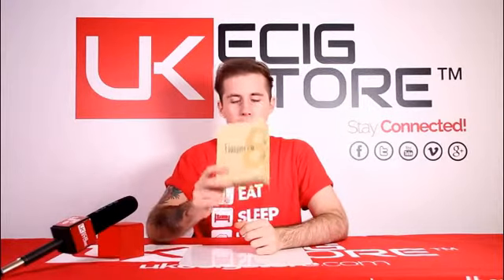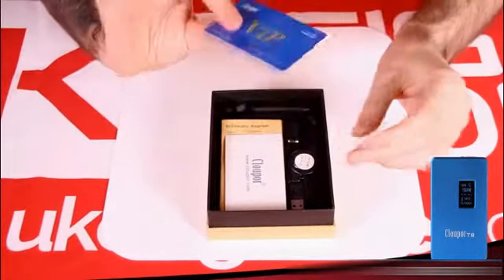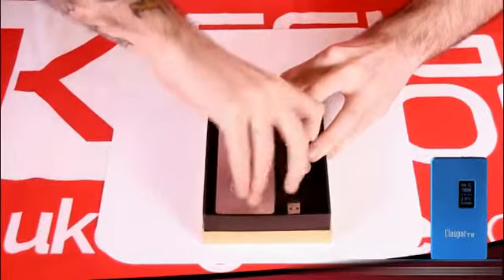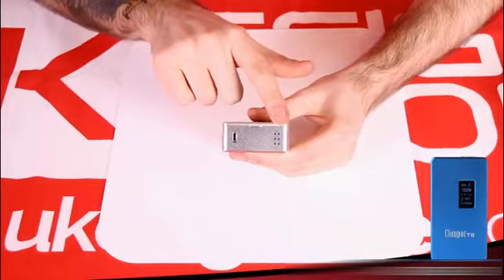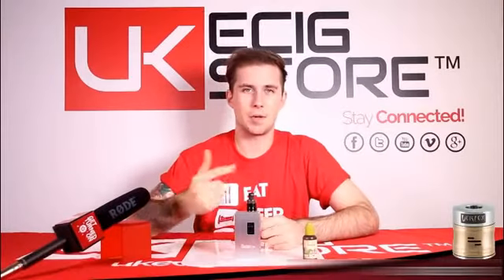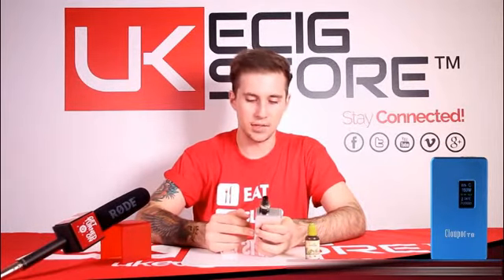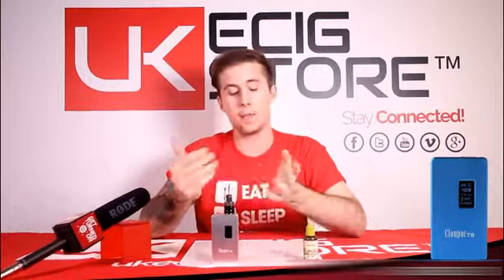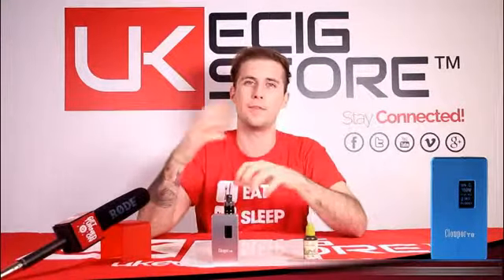Original Cloupor t8 box mod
The Cloupor T8 Mod can output from 7 – 150 watts or 5.6 to 14 volts but they say that the T8 has upgradable firmware so it can be upgraded to a 200 watt output